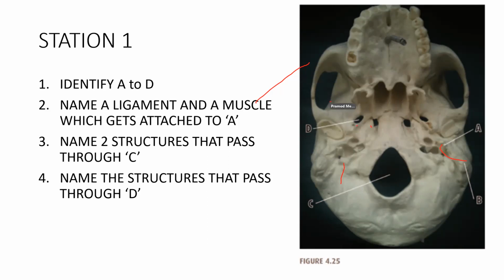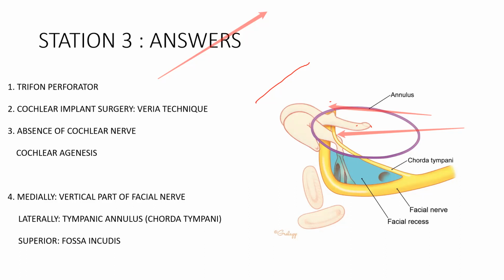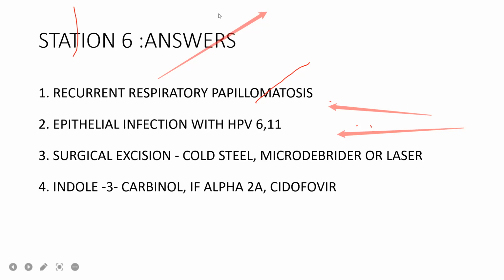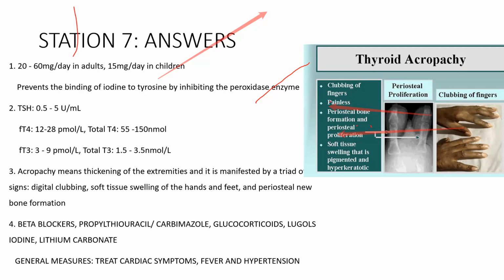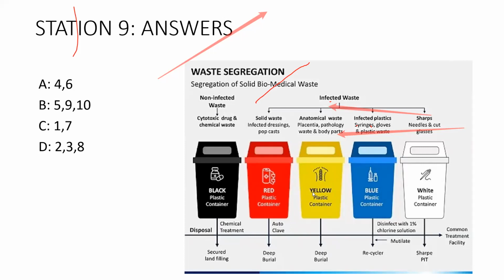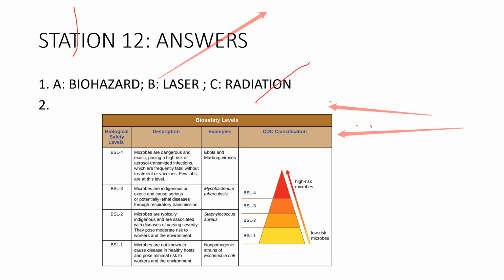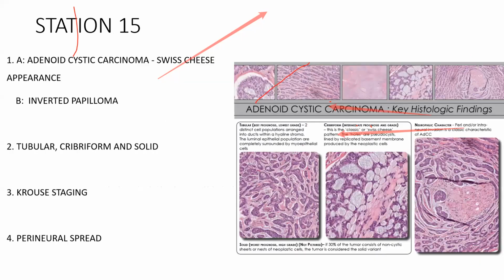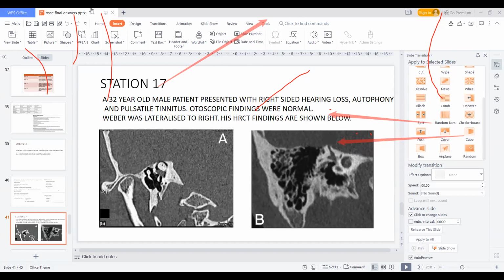ENT MOCK OSCE: FLUENT MAY 2023